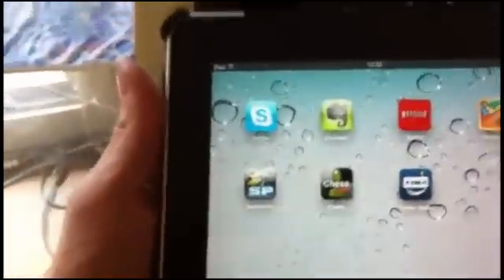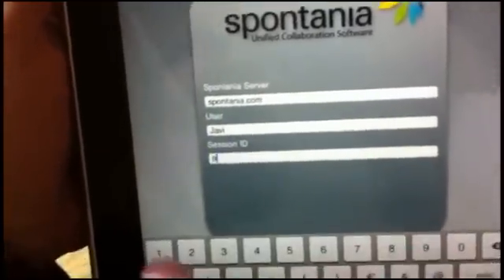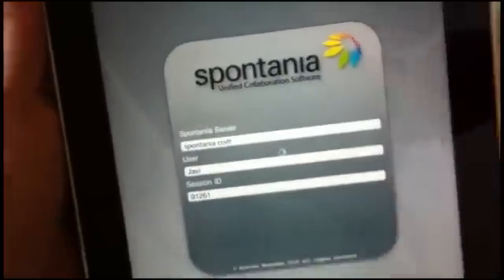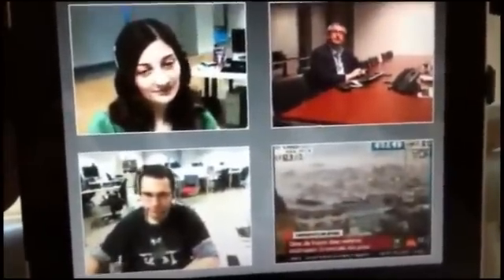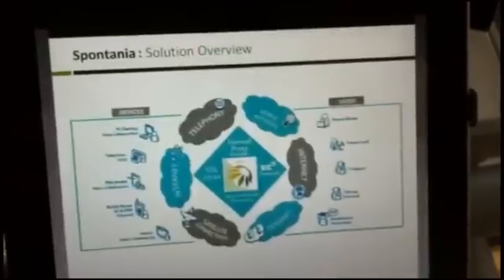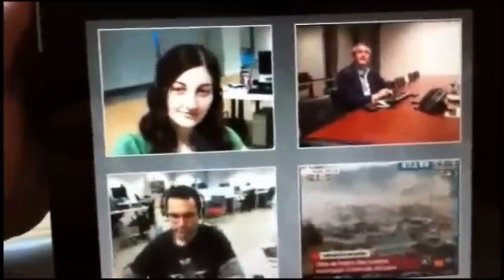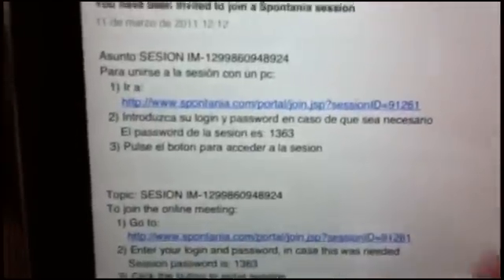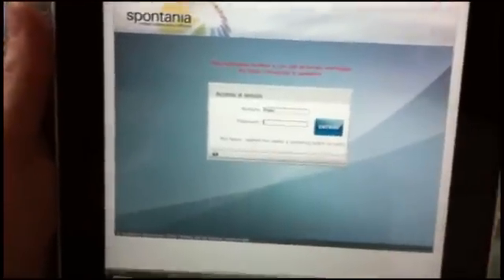Spontania Mobile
Join Spontania High Quality Videoconferencing meetings from your iPad. With Spontania Mobile, you can extend your Spontania desktop experience to your iPad. Join any meeting from anywhere. Receive video and see documents or applications in real-time. It works over any type of network (3G, 4G or Wi-Fi) with a low bandwidth consumption and great quality.
Download Spontania Mobile for free and bring remote collaboration to a new level of productivity.
Do you have an iPhone? You can also download Spontania Mobile for iPhone from the Apple App Store.
FEATURES:
All Spontania Mobile users will enjoy:
- Multipoint, bi-directional High Quality video (up to 4 concurrent videos)
- Multipoint VoIP audio-conferencing with advanced echo cancellation
- Multi- Chat text
- Document and application sharing
- Zoom and view controls for shared applications
- Easy connection process